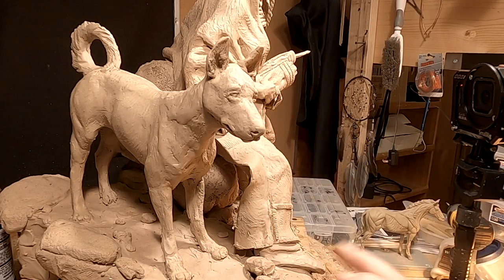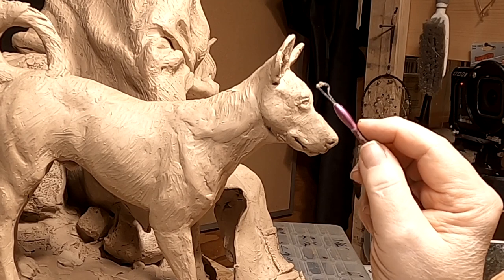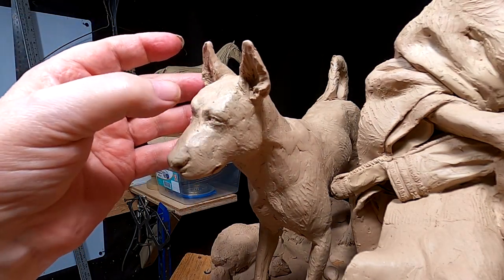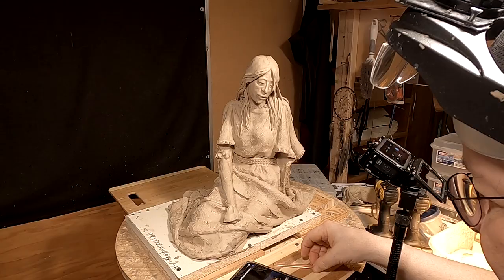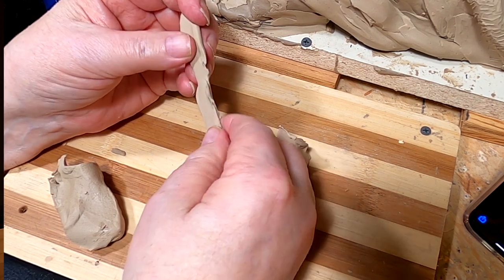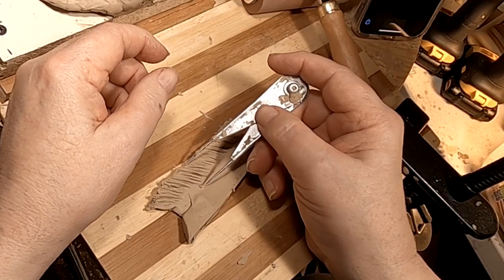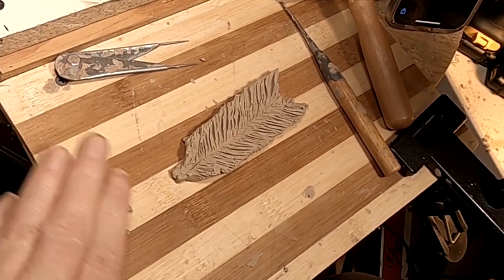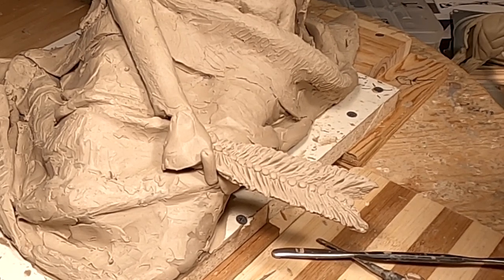NIGHT SENTINEL and SNOWFLOWER Re doing the Dog's Eyes, Creating a Porcupine Hairbrush